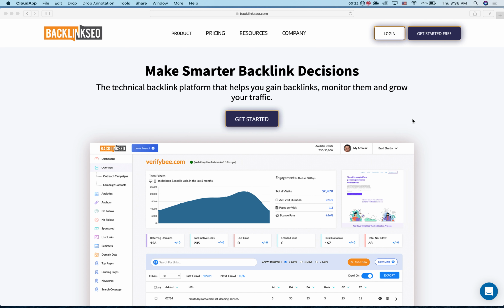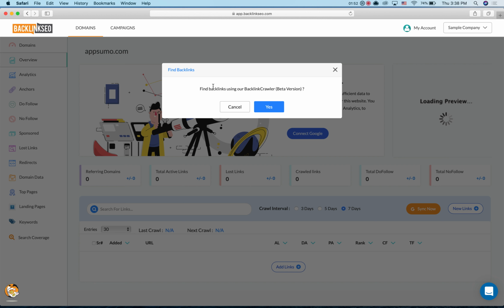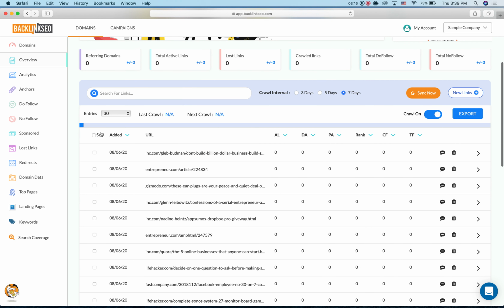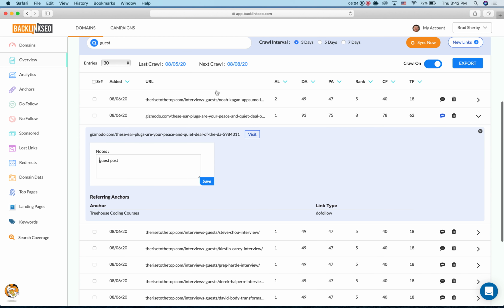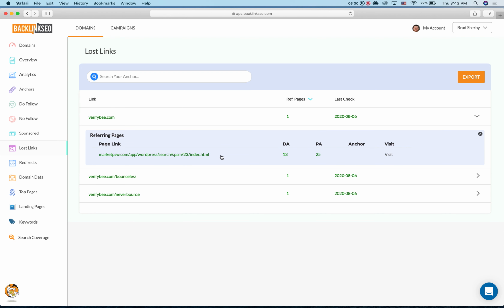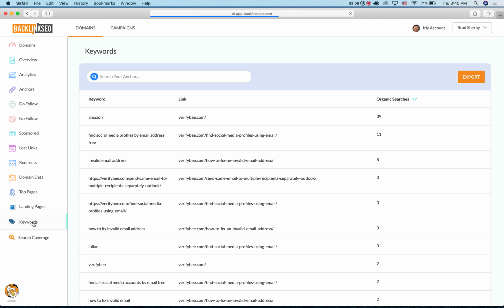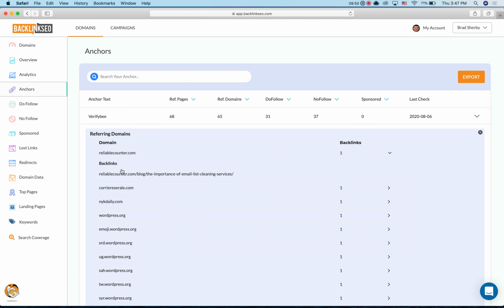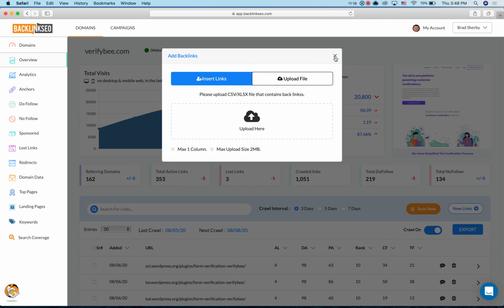Backlink Monitoring by BacklinkSEO